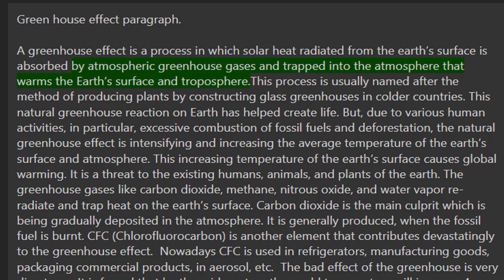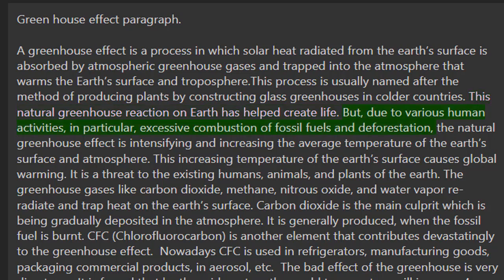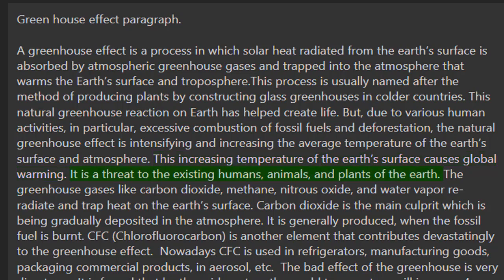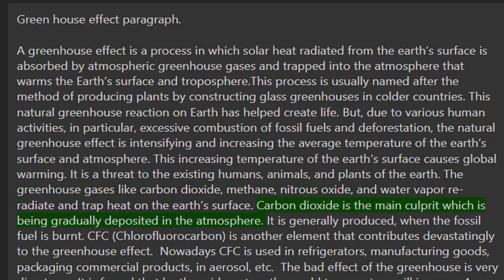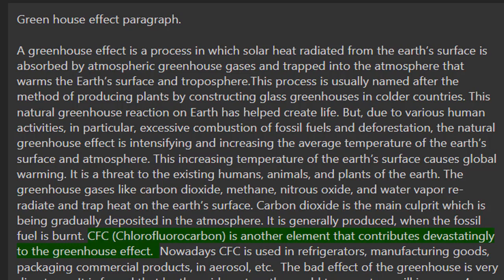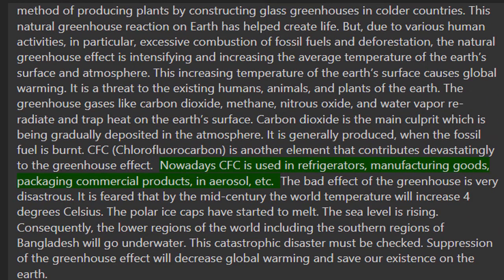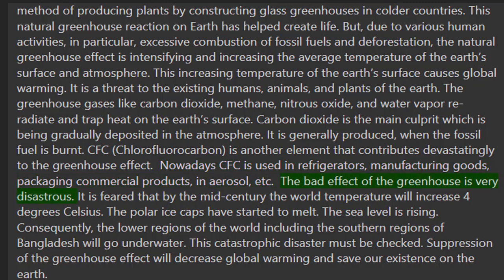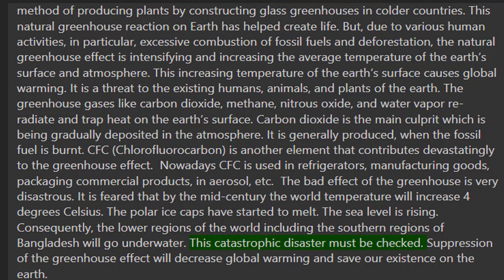Greenhouse effect paragraph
Greenhouse   Greenhouse  Greenhouse Greenhouse
The greenhouse effect is the process by which radiation from a planet's atmosphere warms the planet's surface to a temperature above what it would be without this atmosphere.[1][2]

Radiatively active gases (i.e., greenhouse gases) in a planet's atmosphere radiate energy in all directions. Part of this radiation is directed towards the surface, thus warming it.[3] Similarly, aerosols have radiatively active effects.[4] The intensity of downward radiation – that is, the strength of the greenhouse effect – depends on the amount of greenhouse gases and aerosols that the atmosphere contains. The temperature rises until the intensity of upward radiation from the surface, thus cooling it, balances the downward energy flow.[5]

Earth's natural greenhouse effect is critical to supporting life and initially was a precursor to life moving out of the ocean onto land. Human activities, mainly the burning of fossil fuels and clearcutting of forests, have increased the greenhouse effect and caused global warming.[6]

The planet Venus experienced a runaway greenhouse effect, resulting in an atmosphere which is 96% carbon dioxide, and a surface atmospheric pressure roughly the same as found 900 m (3,000 ft) underwater on Earth. Venus may have had water oceans, but they would have boiled off as the mean surface temperature rose to the current 735 K (462 °C; 863 °F).[7][8][9]

The term greenhouse effect is a misnomer, in the sense that physical greenhouses warm via a different mechanism. The greenhouse effect as an atmospheric mechanism functions through radiative heat loss[10] while a traditional greenhouse as a built structure blocks convective heat loss.[2] The result, however, is an increase in temperature in both cases.[11][12]

Contents
1 History
2 Description
3 Details
4 Greenhouse gases
5 Role in climate change
6 Real greenhouses
7 Related effects
7.1 Anti-greenhouse effect
7.2 Runaway greenhouse effect
8 Bodies other than Earth
9 See also
10 References
11 Further reading
12 External links
History
Main article: History of climate change science

The greenhouse effect was succinctly described in this 1912 Popular Mechanics article meant for reading by the general public.
The existence of the greenhouse effect, while not named as such, was proposed by Joseph Fourier in 1824.[13] The argument and the evidence were further strengthened by Claude Pouillet in 1827 and 1838. John Tyndall was the first to measure the infrared absorption and emission of various gases and vapors. From 1859 onwards, he showed that the effect was due to a very small proportion of the atmosphere, with the main gases having no effect, and was largely due to water vapor, though small percentages of hydrocarbons and carbon dioxide had a significant effect.[14] The effect was more fully quantified by Svante Arrhenius in 1896, who made the first quantitative prediction of global warming due to a hypothetical doubling of atmospheric carbon dioxide.[15] However, the term "greenhouse" was not used to refer to this effect by any of these scientists; the term was first used in this way by Nils Gustaf Ekholm in 1901.[16][17]

Description

The solar radiation spectrum for direct light at both the top of Earth's atmosphere and at sea level
Earth receives energy from the Sun in the form of ultraviolet, visible, and near-infrared radiation. About 26% of the incoming solar energy is reflected back to space by the atmosphere and clouds, and 19% is absorbed by the atmosphere and clouds. Most of the remaining energy is absorbed at the surface of Earth. Because the Earth's surface is colder than the Sun, it radiates at wavelengths that are much longer than the wavelengths that were absorbed. Most of this thermal radiation is absorbed by the atmosphere and warms it. The atmosphere also gains heat by sensible and latent heat fluxes from the surface. The atmosphere radiates energy both upwards and downwards; the part radiated downwards is absorbed by the surface of Earth. This leads to a higher equilibrium temperature than if the atmosphere did not radiate.